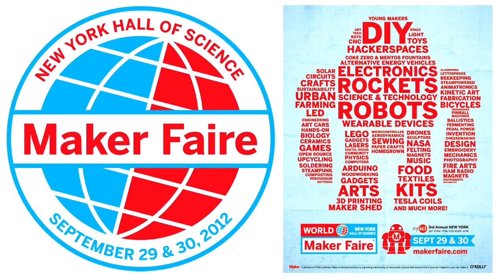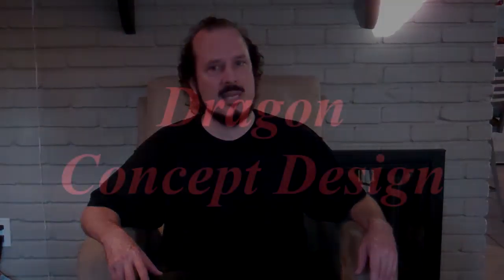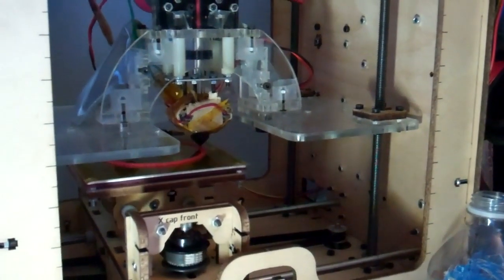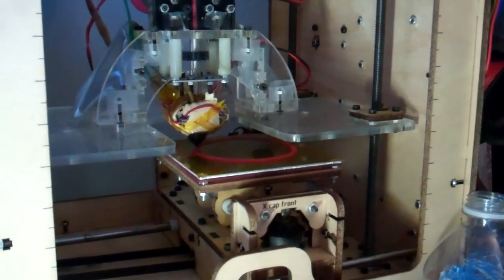BIG Dragon Project - Short Video Version #1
Since some folks have requested it - here is a Short version of my BIG Chinese Dragon "Making Of..." video. Its 7 minutes, with quick cuts of images & text explainations - along with some additional video footage for several small segments.
This video is all about how I produced my Chinese Dragon sculpture/prototype - which I created using my MakerBot CupCake CNC 3D Printer - along with ABS plastic - and Acetone for assembly. Its a BIG project - over 200 pieces - over 200 hours to print - and over 200 hours to design, run print jobs, and assemble the Dragon. The video also answers the WHY I did it. This video covers the 1st 80% of the production of the Dragon. As of the beginning of Feb. 2013 - I'm still finishing it up - and it began in the end of Aug. 2012.